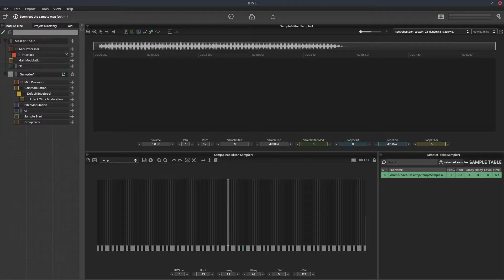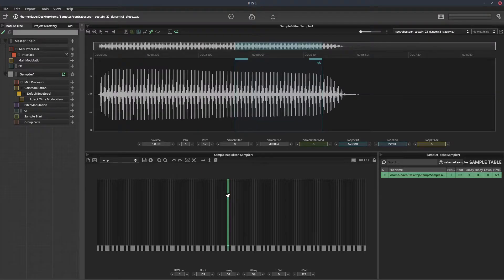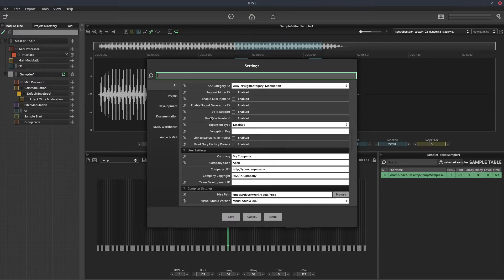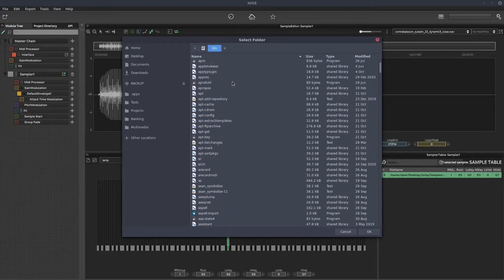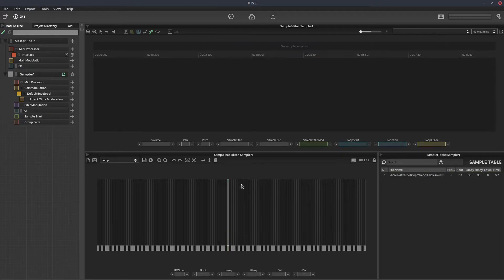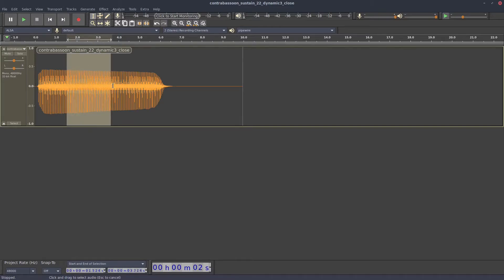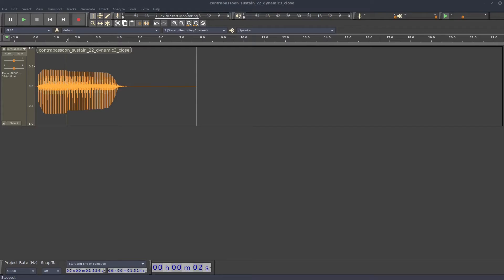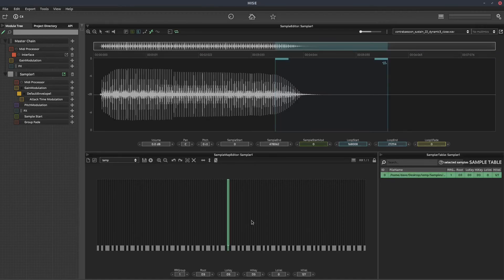Linking HISE to an external audio editor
How to connect HISE with an external audio editor.